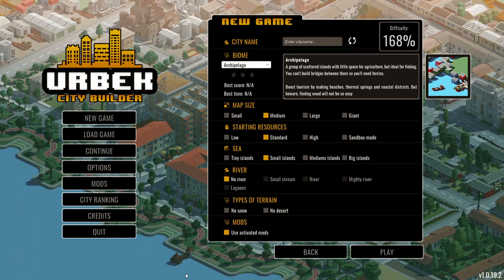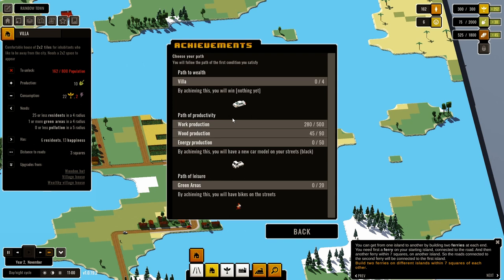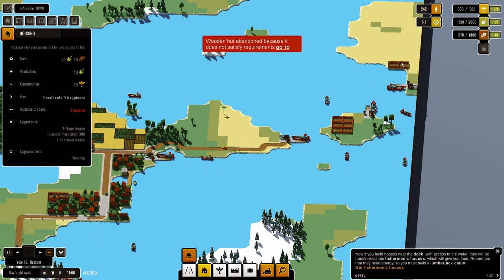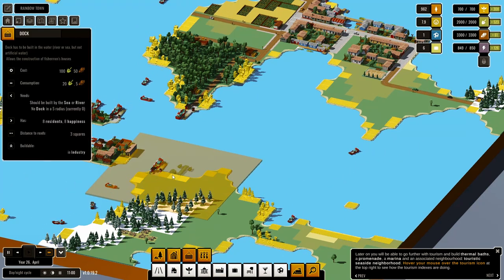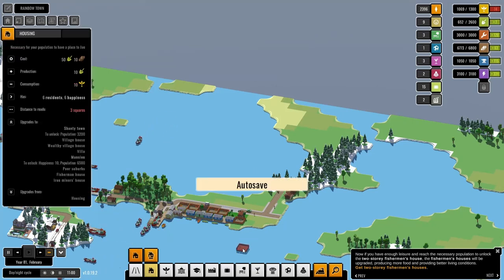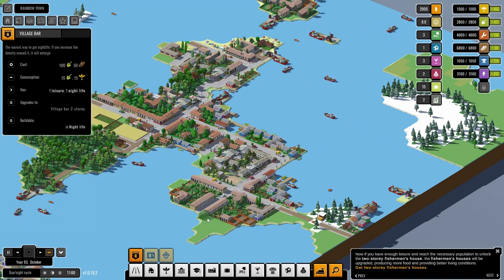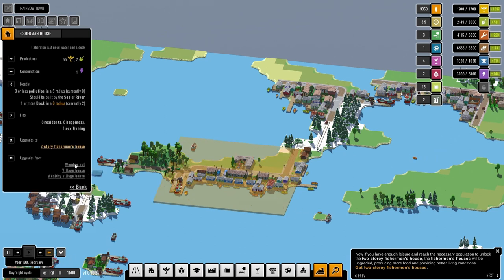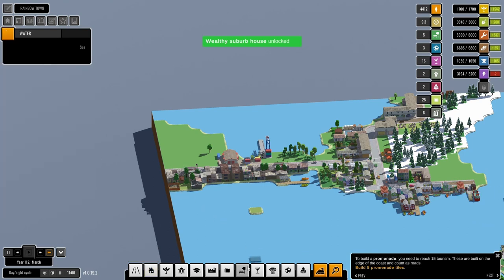Urbek City Builder (Gameplay) | Season 3 - Archipelago | #1 Ferry Licious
Urbek City Builder Gameplay in Season 3 The Archipelago Episode #1 Ferry Licious

Season 3 challenges us with building a coastal city with scant resources. With ferries as a reliable form of transport and docks, with fishing villages to supply us with food. Urbek City Builder is a city building game where you can build your own neighbourhoods: from nightlife district to industrial districts, specialising zones and harvesting resources. This game mixes elements of banished and SimCity it is unlike most city builders in its style and game play.